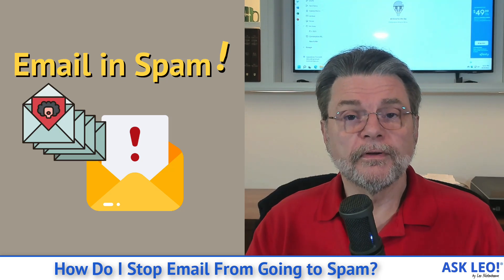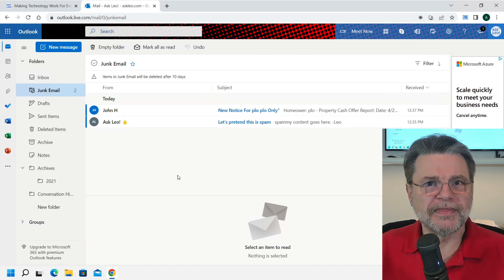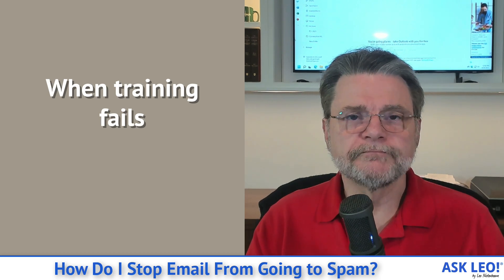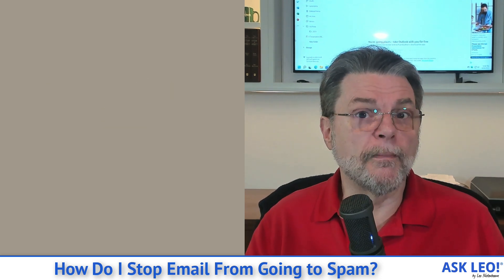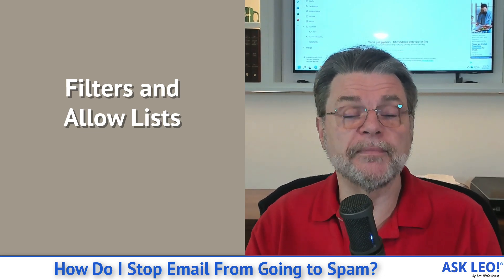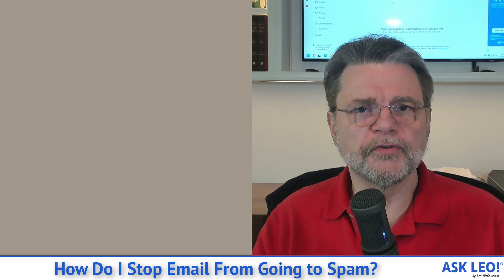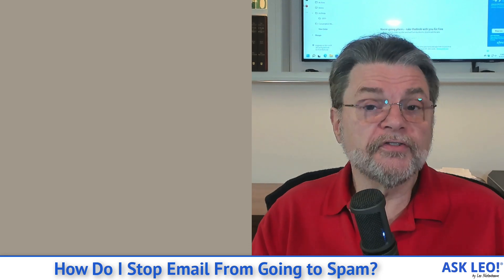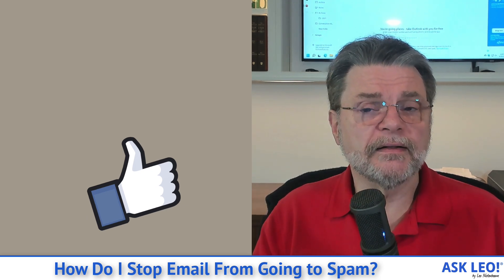How Do I Stop Email From Going to Spam?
☑️ Train your spam filter to stop emails you want from going to your spam folder.

☑️ How to stop email from going to spam
     - Mark the email as Not Spam.
     - Mark it in the right place: your email program, your email service’s web interface, or both.
     - If your program or service supports it, set up rules or filters to prevent specific email senders from being filtered as spam.

Chapters
0:00 Stop email from going to spam
1:22 Mark as not junk
2:30 Web based or desktop based interfaces
3:59 Your email program has a spam filter
5:15 When training fails
6:30 Rules Never send to spam
7:35 When it doesn't work